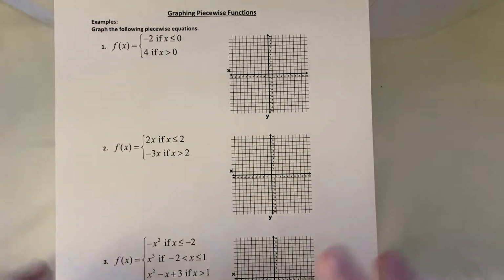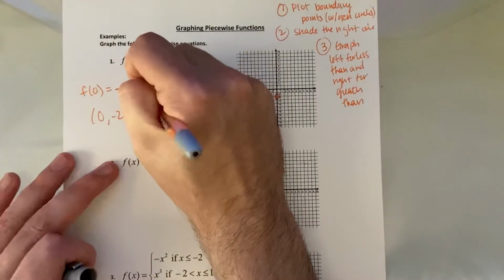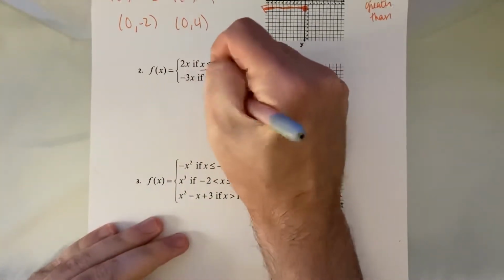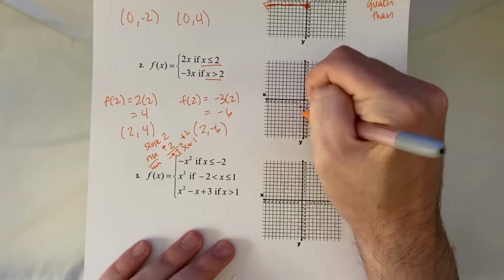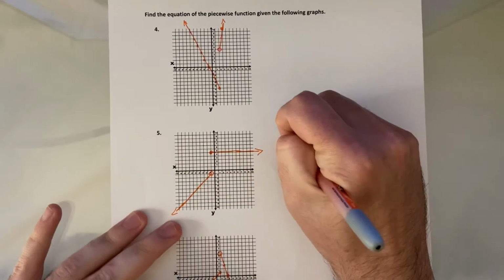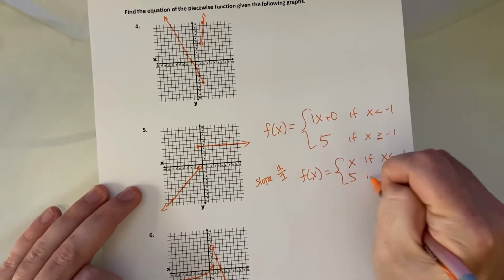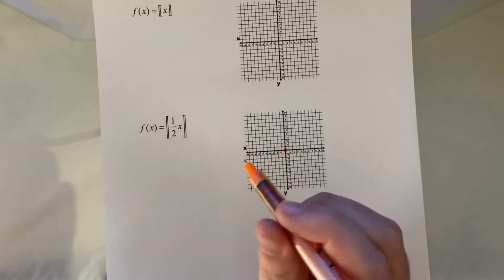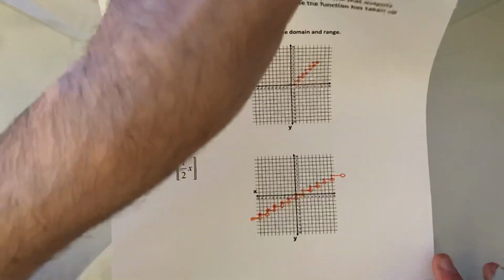MATH 1314 2.6 Notes Part 2